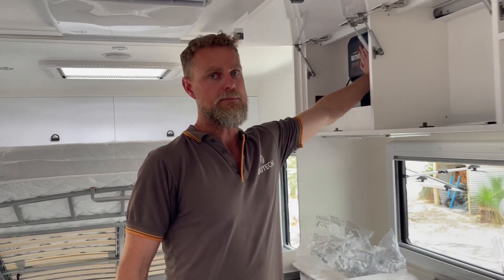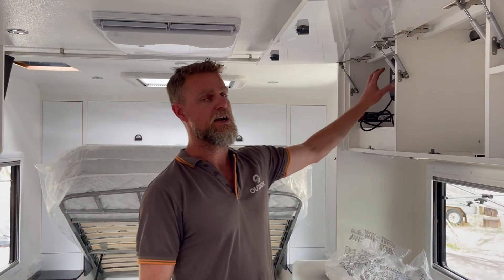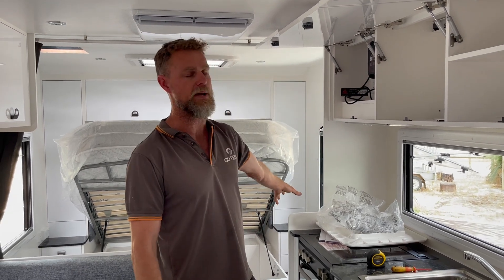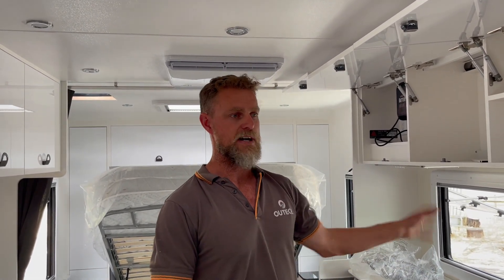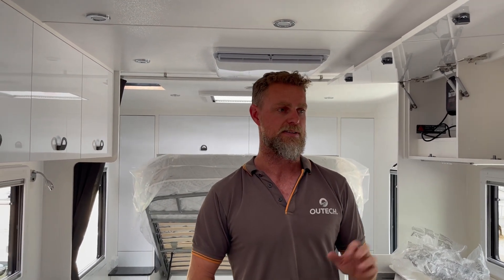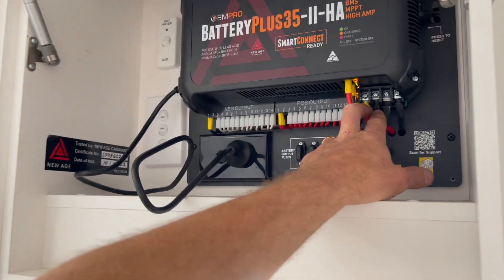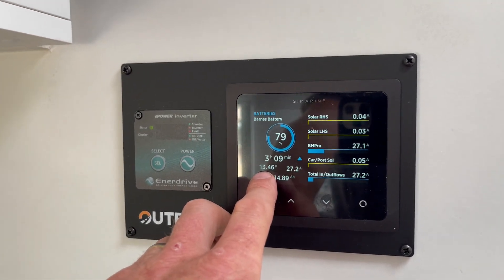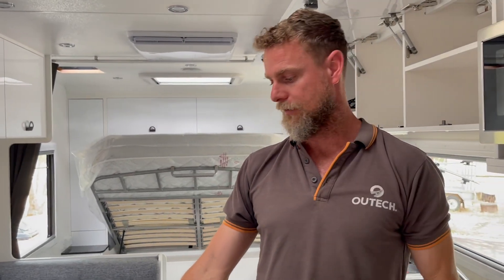BMPRO Should You Ditch It?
BMPRO everything you need to know about battery monitoring systems.

This video is all about Off-Grid Power system and tips for getting maximum results!!!

Outech OFFGrid are qualified electricians; specialising in the design and installation of off-grid power; 12v, 24v and 240v systems in caravans, motorhomes, campers and 4WD’s.

Embrace the freedom of off-grid living with the an OUTECH Offgrid Power System.
Perfect for those who need an experienced electrician to get it RIGHT the FIRST time.